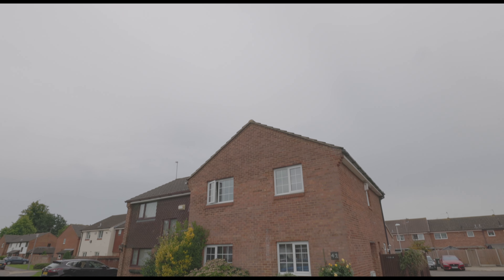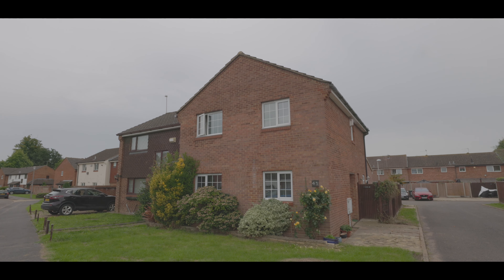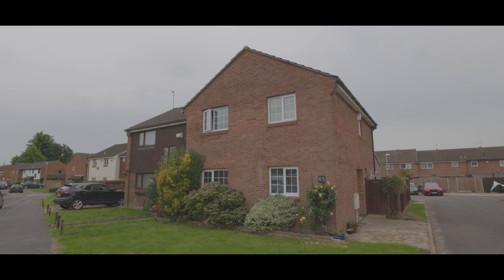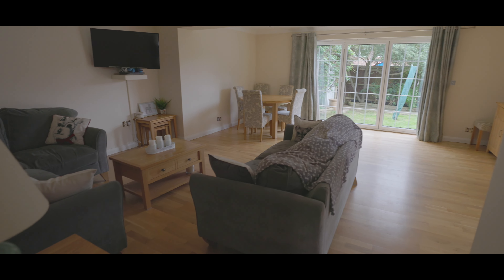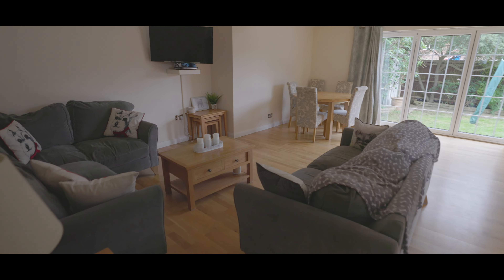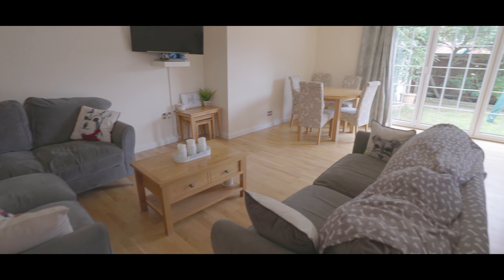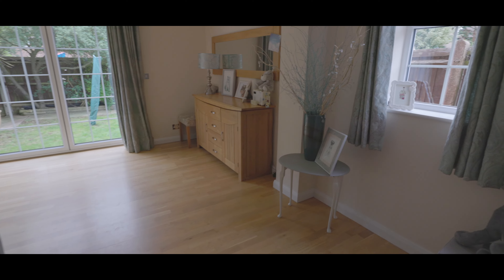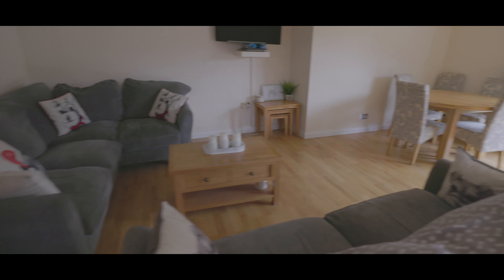Blinco Lane - George Green